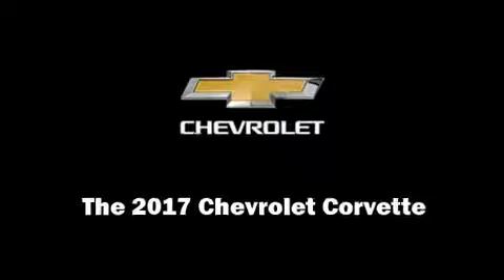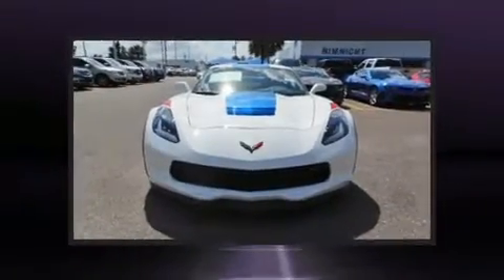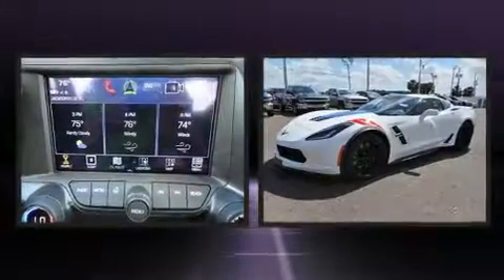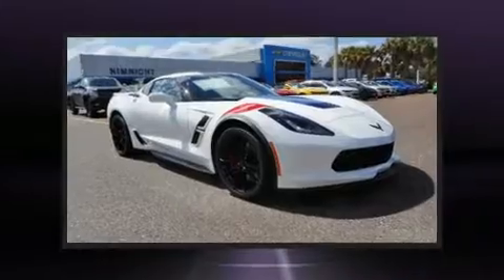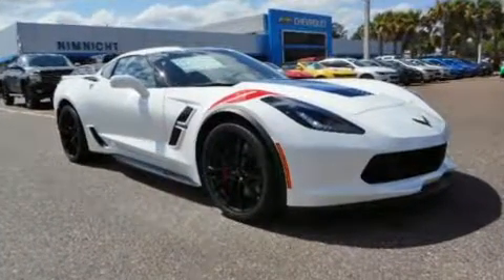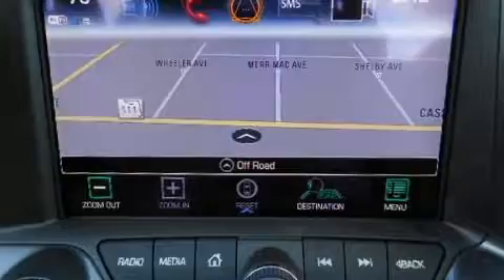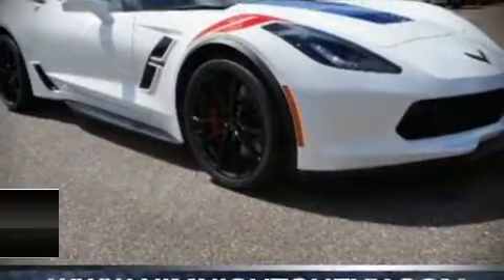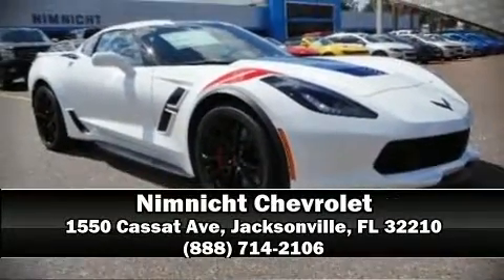2017 Chevrolet Corvette Grand Sport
Nimnicht Chevrolet
1550 Cassat Ave

Introducing the 2017 Chevrolet Corvette. This 2 door, 2 passenger coupe offers the latest in technological innovation and style. Chevrolet made sure to keep road-handling and sportiness at the top of it's priority list. Under the hood you'll find an 8 cylinder engine with more than 400 horsepower, and for added security, dynamic Stability Control supplements the drivetrain. Top features include power front seats, a built-in garage door transmitter, automatic dimming door mirrors, heated and ventilated seats, fully automatic headlights, telescoping steering wheel, remote keyless entry, and cruise control. Features such as automatic climate control and leather upholstery prove that economical transportation does not need to be sparsely equipped. The unique heads-up display projects vehicle information onto the windshield, including speed, gear selection and engine speed. Drivers benefit by not having to take their eyes off the road. Audio features include an AM/FM radio, and 10 speakers, providing excellent sound throughout the cabin. Chevrolet also prioritized safety and security with features such as: dual front impact airbags, front side impact airbags, traction control, a panic alarm, onStar, and 4 wheel disc brakes with ABS. Our sales staff will help you find the vehicle that you've been searching for. We'd be happy to answer any questions that you may have. Stop in and take a test drive!